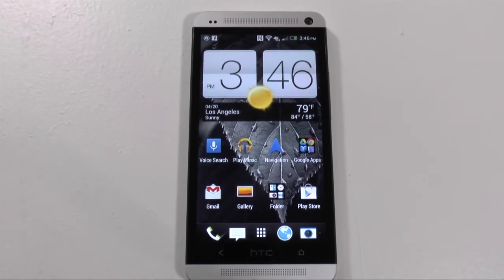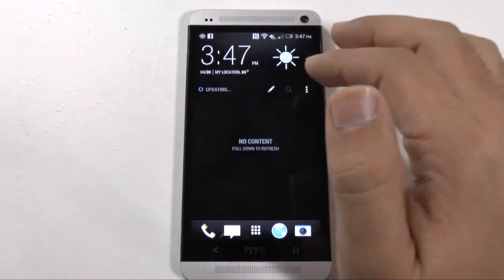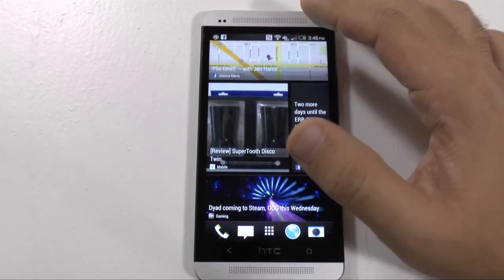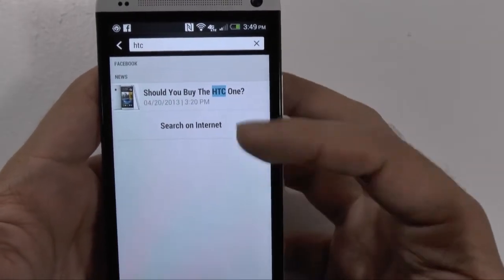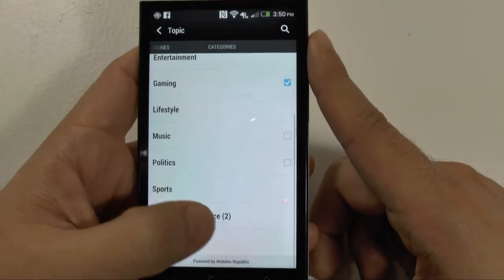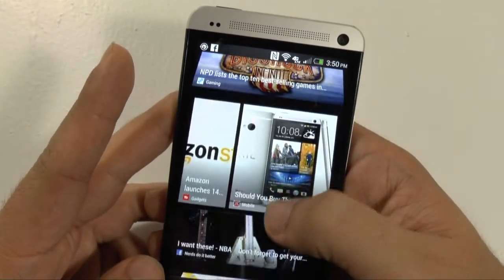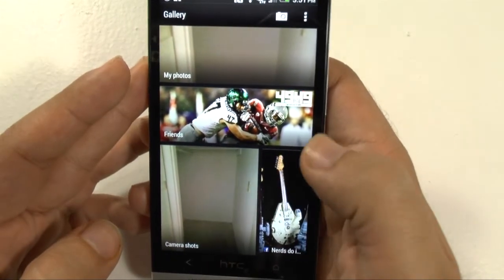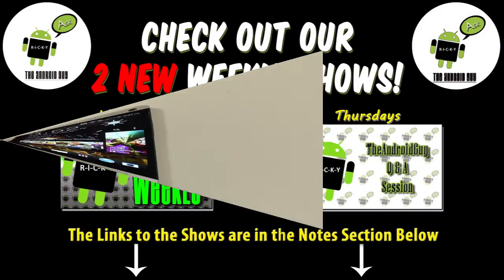Blink Feed Walkthrough on the HTC One